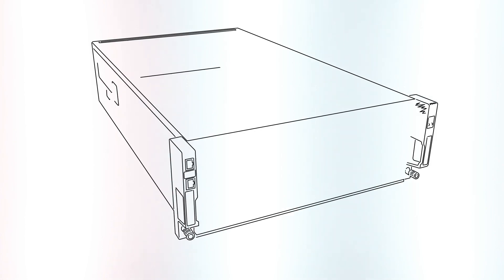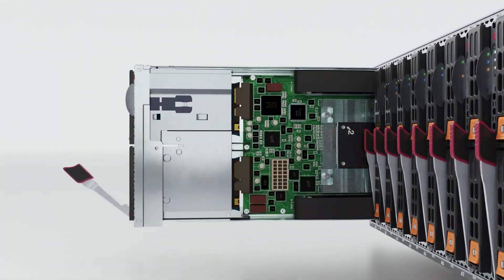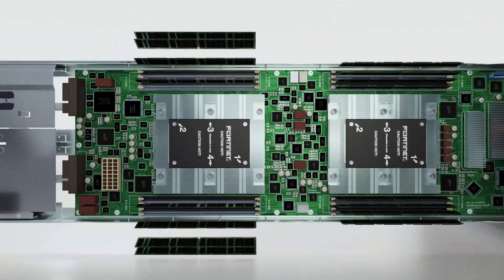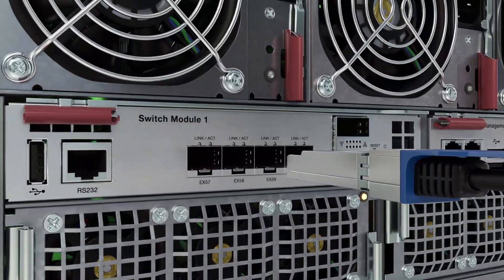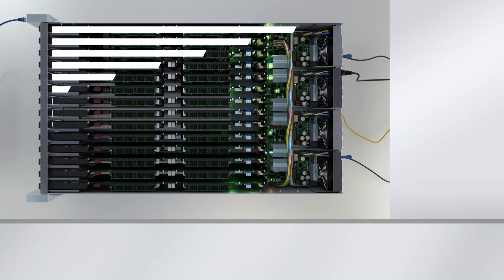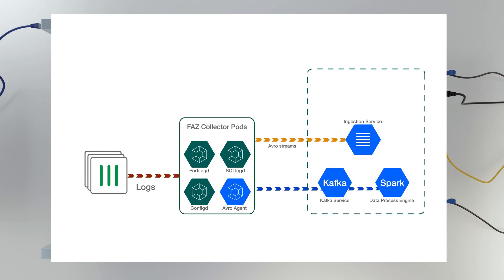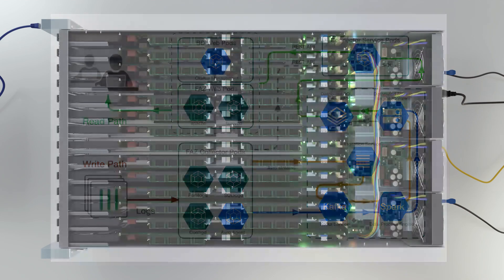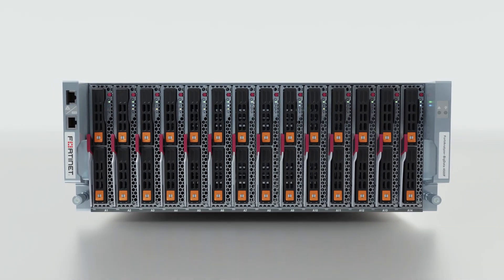Introducing the FortiAnalyzer BigData 4500F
The FortiAnalyzer BigData 4500F delivers high-performance big data network analytics for large and complex networks. It is designed for large-scale data center and high-bandwidth deployments, offering the most advanced cyber threat protection by employing hyperscale data ingestion and accelerated parallel data processing. Together with its new distributed software and hardware architecture and Fortinet’s high performance next generation firewalls, this powerful 4RU chassis offers blazing fast performance,
enterprise-grade data resiliency, built-in horizontal scalability, and consolidated appliance management.